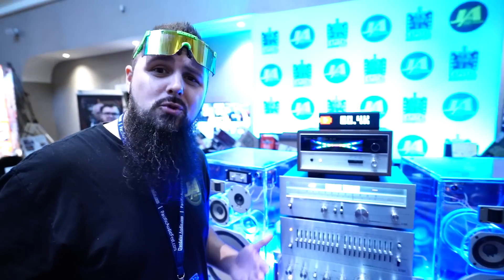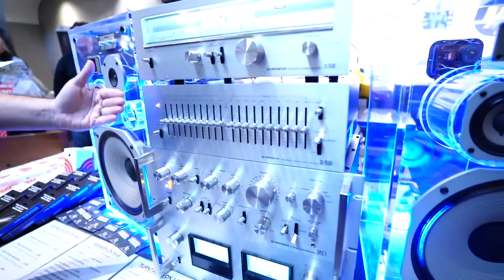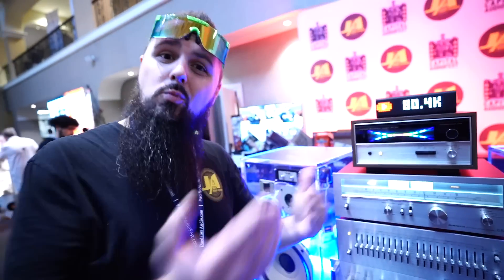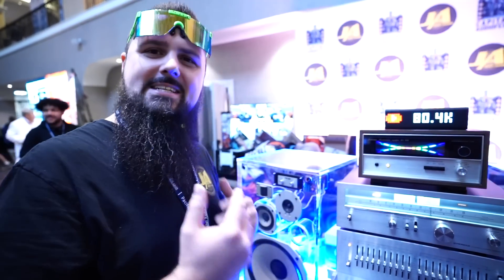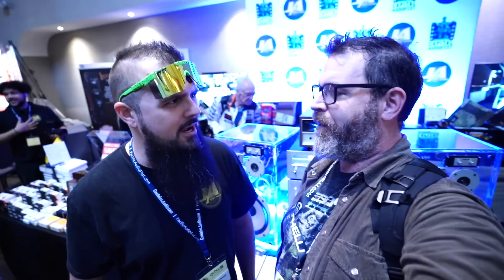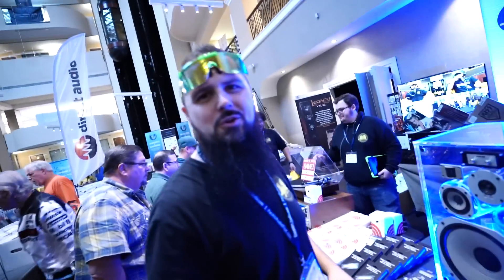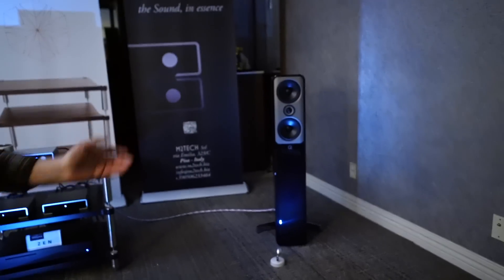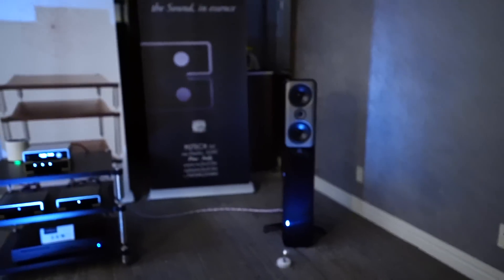New Geshelli Speaker Amp Changes the Game, Affordable Tube Amps n More - Best of Capital Audio Fest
Recommended DACs

Subs